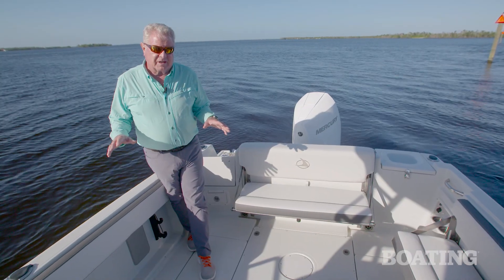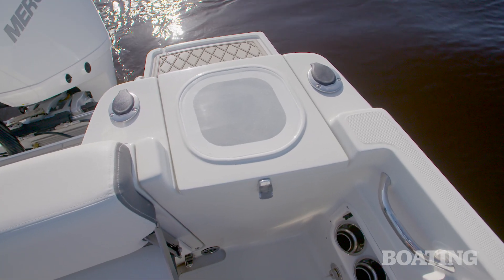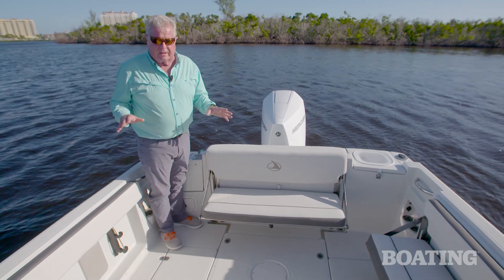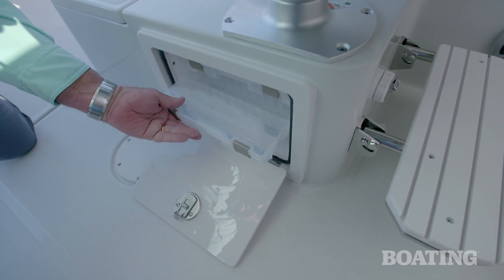2024 Finseeker 245 WA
The Finseeker 245 WA is a versatile fishing machine. Walkaround boats are like ­compact sport-fishers with a sleeping berth, head and abbreviated galley. The fishing cockpit boasted foldaway seats on both gunwales and the transom, providing six seats when deployed and an expansive fish-fighting arena when stowed.